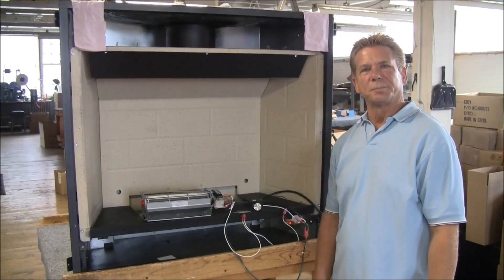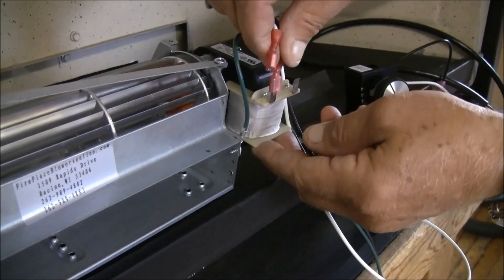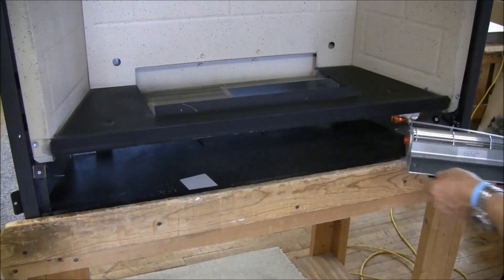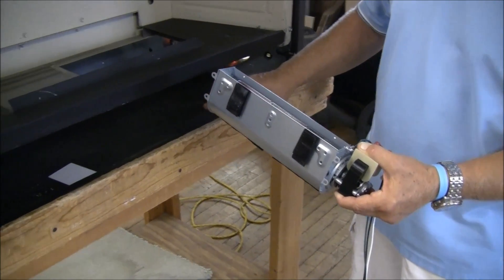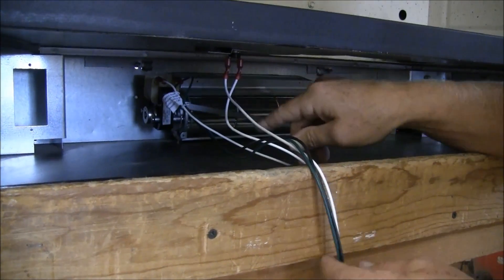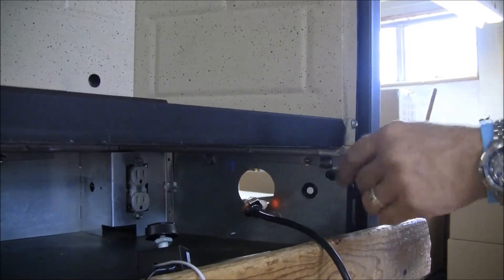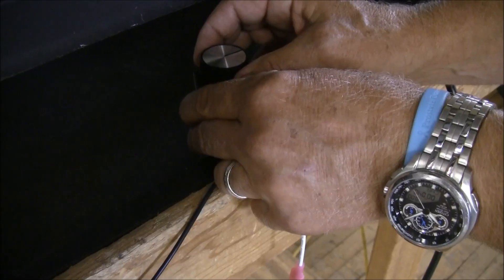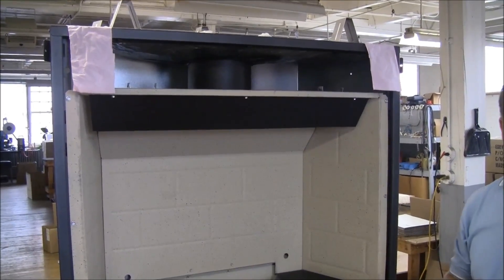GFK4 GFK4A Fireplace Blower Kit Installation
In this video Terry demonstrates how to install the GFK4 blower kit.  The GFK4 is a universally fit blower kit, so it fits hundreds of gas and wood burning fireplace inserts.

Kit includes:

130 CFM blower w/ ball bearing motor
Pre-wired harness for easy installation
3-Prong power cord
Rheostat variable speed control
Thermostat on/off switch
Noise reduction padding
Velcro installation strips